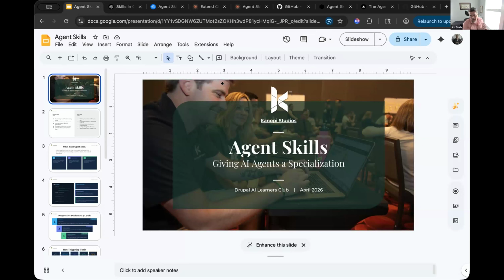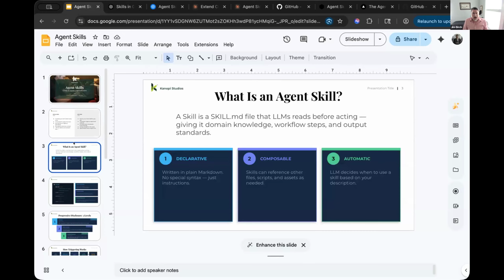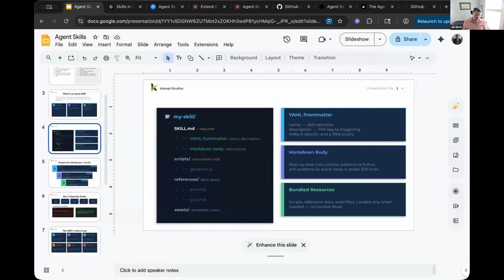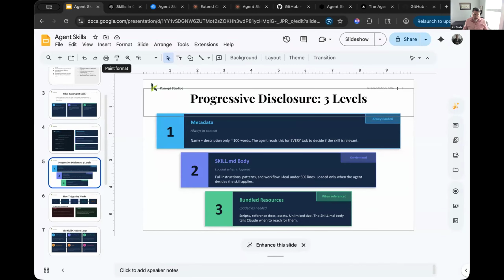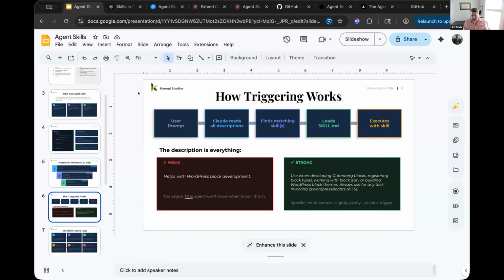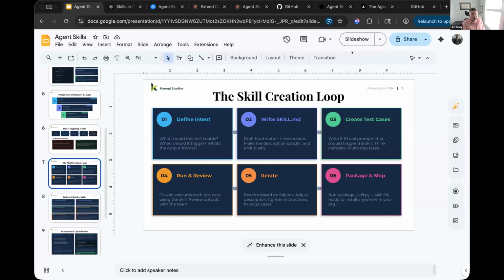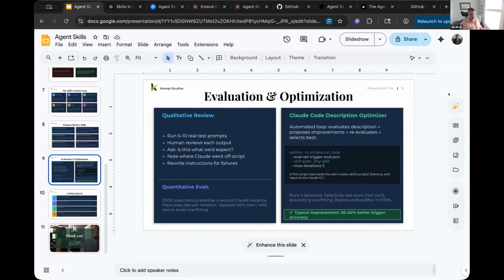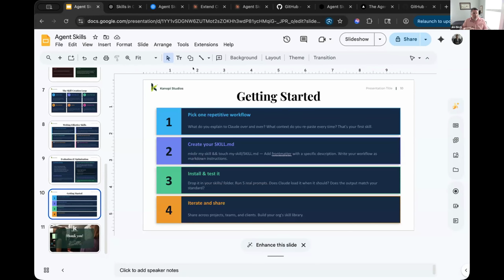Talk: Introduction to Agent Skills (Jim Birch)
In this talk, Jim Birch (Kanopi Studios) shares brief introduction to Agent Skills: What they are, how to use them, best practices in developing and distributing them.